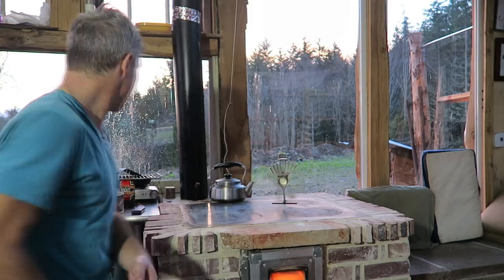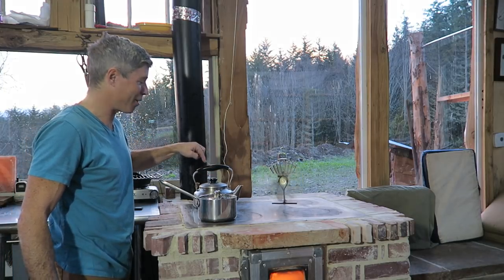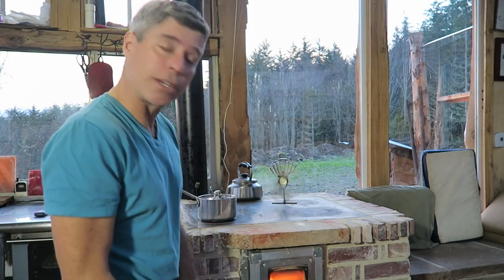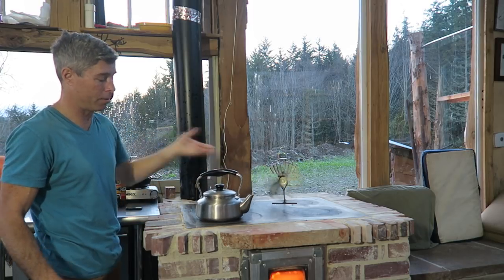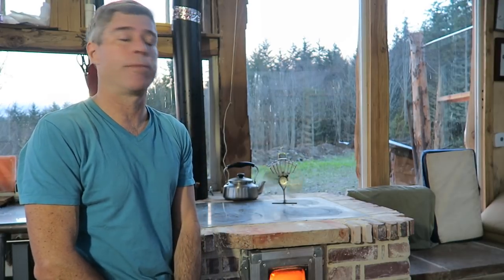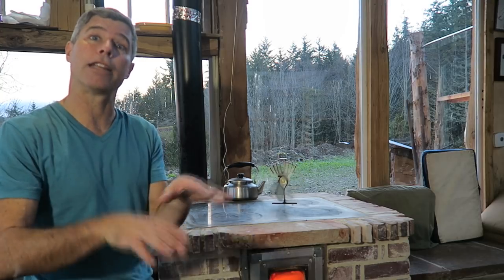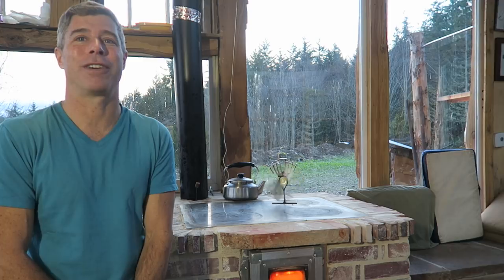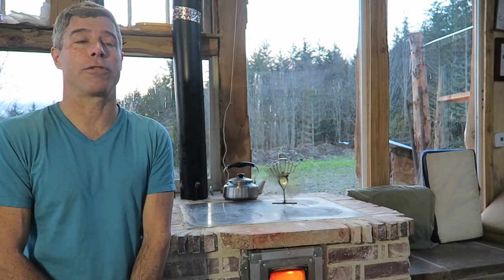Cooking on the Tiny Cook Stove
In this one I show how to manage temperatures on the cook top, show how well it boils water, and go over some questions and details. Thanks to all of you for the great comments and questions.

Stove in video is my Tiny Masonry Cook Stove.  This wood fired stove features a stove top, oven, water heating, and space heating all in a small footprint.